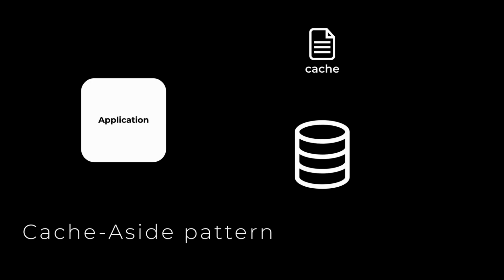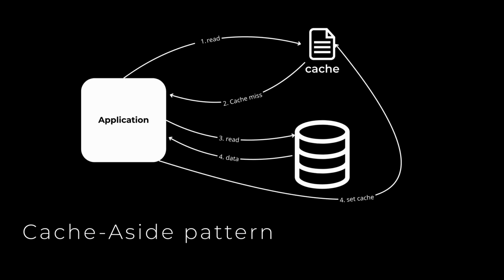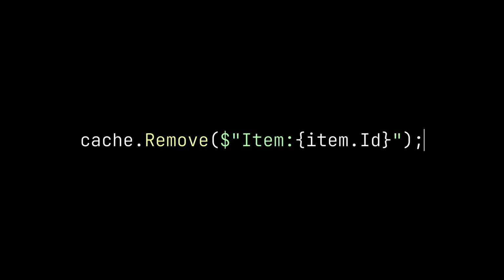Why Caching Isn't as Easy as It Looks